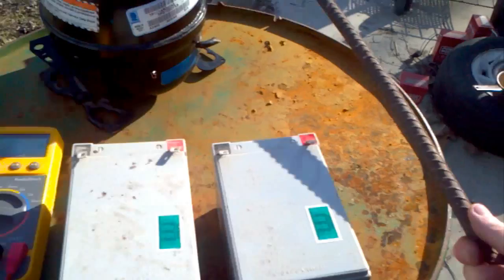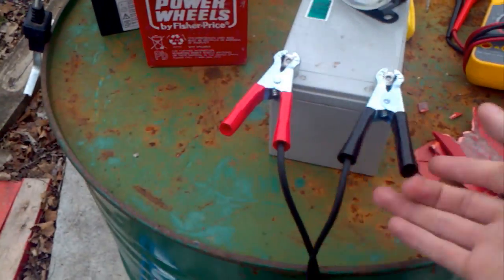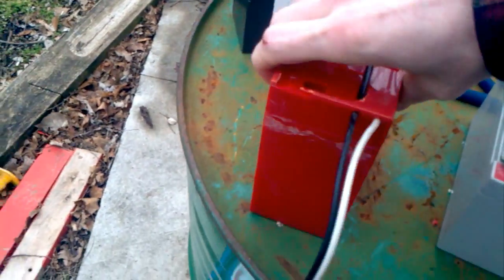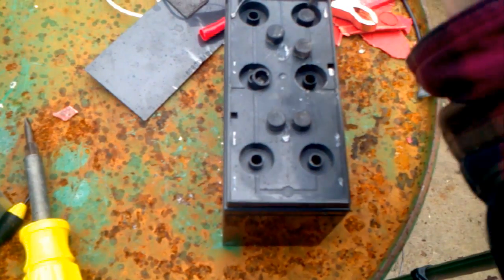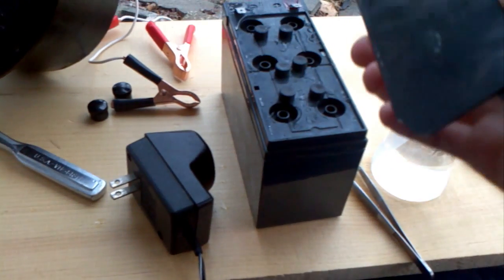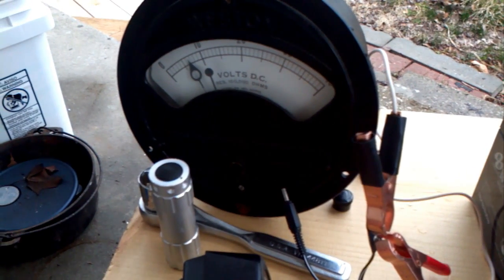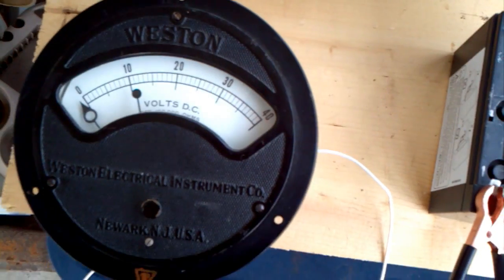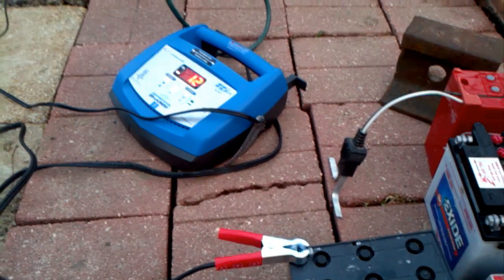DIY: Restoring Sealed Lead Acid Battery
this battery was very stubborn but its very stable now, so it was worth it.

it was at 0.2 volts when i first got it.

if your wanting to baby your battery, use distilled water instead of tap water, but i dont think it matters because these batteries where headed to the dump anyway.